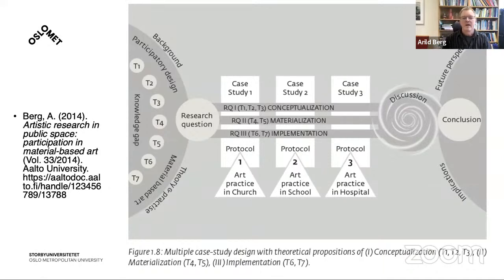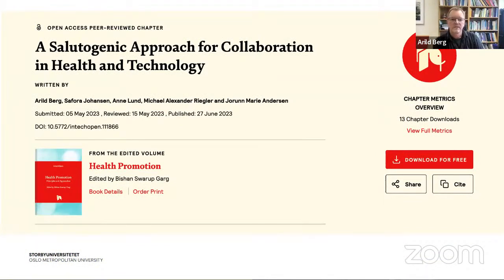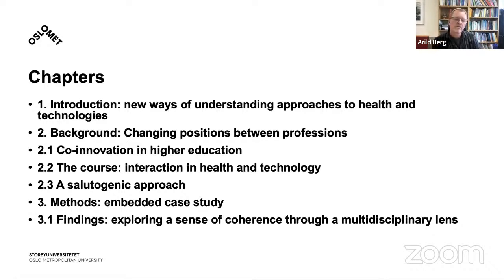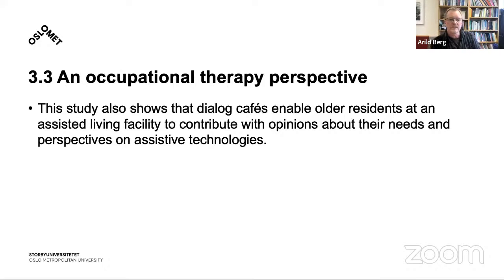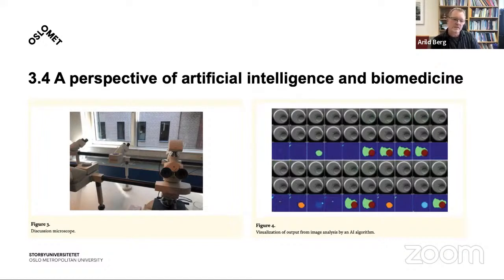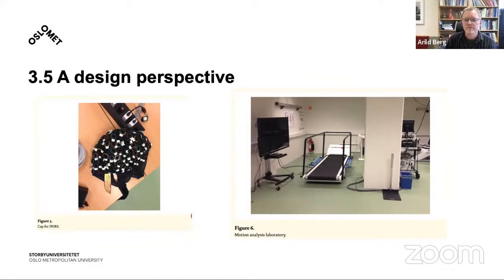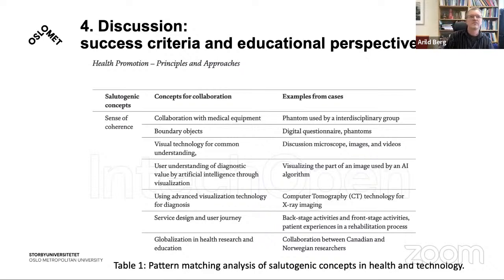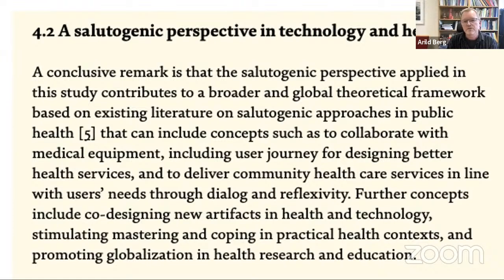Engage with Arild Berg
Facultad de Diseño
Universidad del Desarrollo